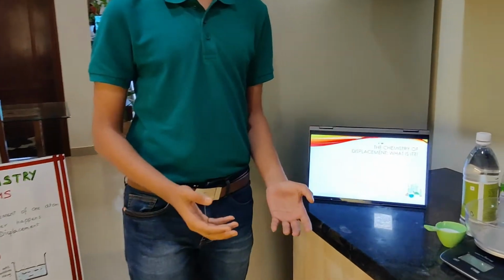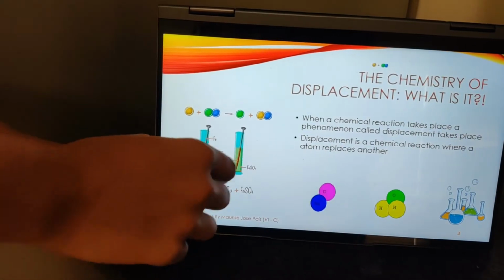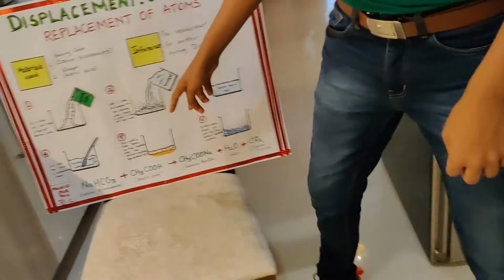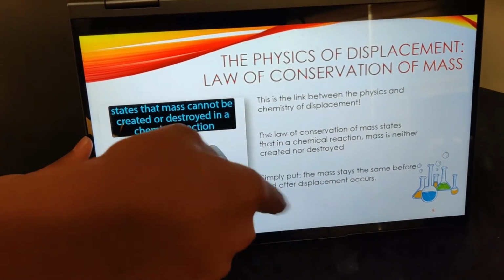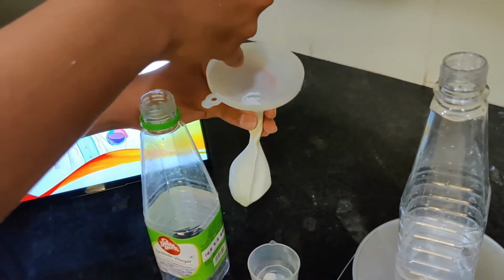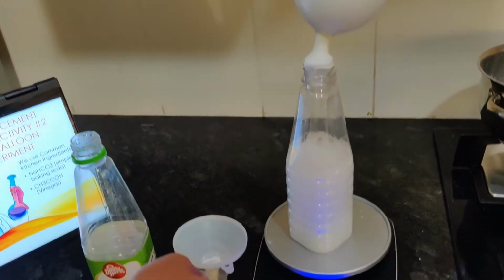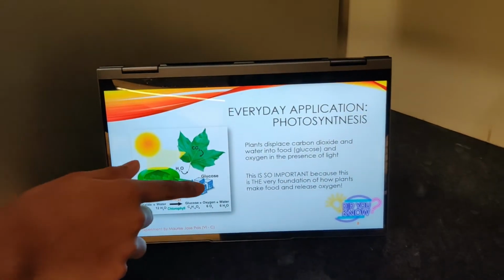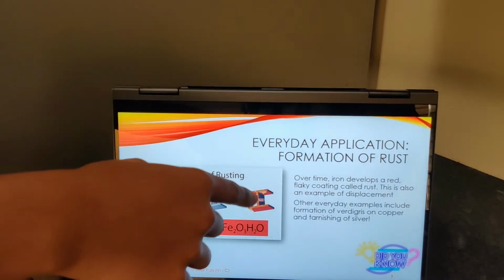Maurise Jose Pais VI - C, Science, SJBHS INFINITY 2021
Student Name: Maurise Jose Pais
Class/Section: Vi - C
Participation Category: Science